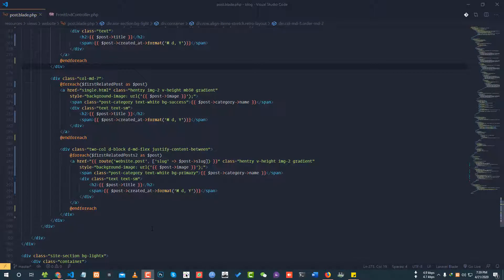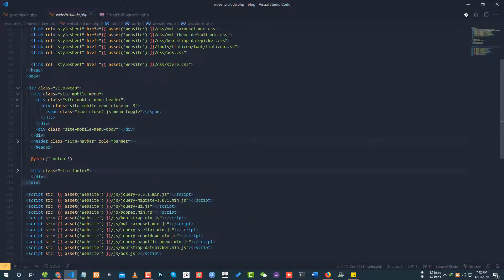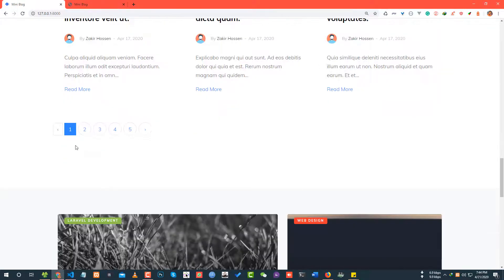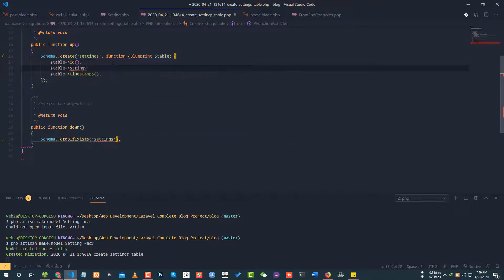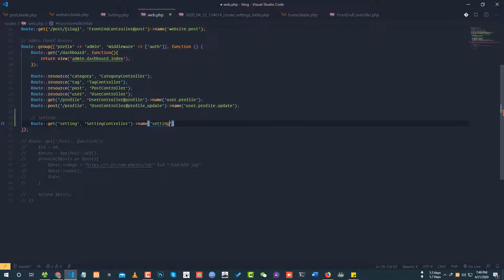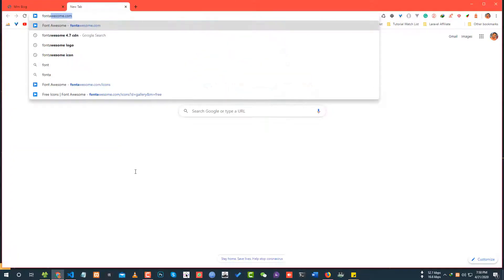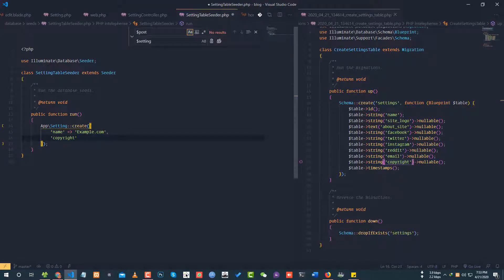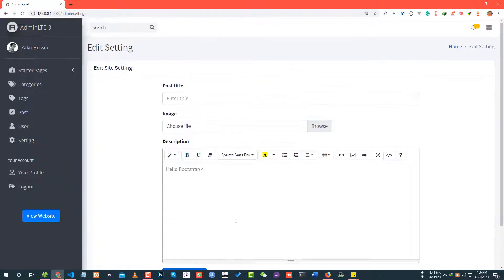Application Setting Part 1 (Part 29) - Laravel Blog Development Bangla Tutorial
My Year in 2020 | Entrepreneur | Web Developer

Laravel Blog Development Tutorial Series

Laravel and Vue.js SPA with Sanctum Authentication

My Visual Studio Code Setup